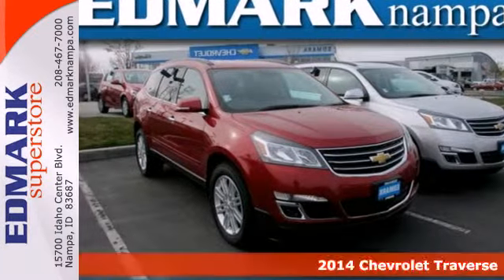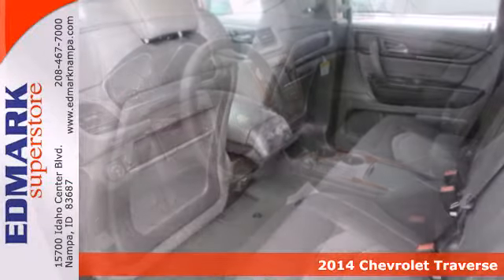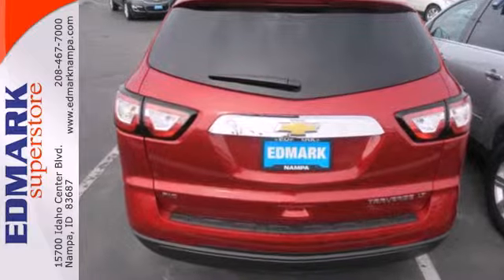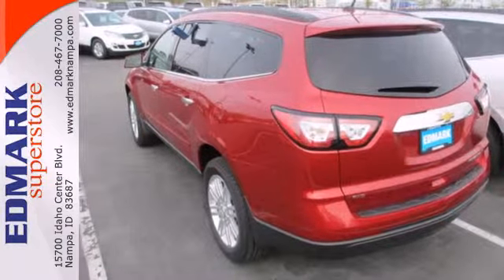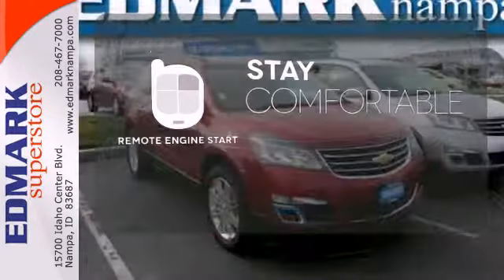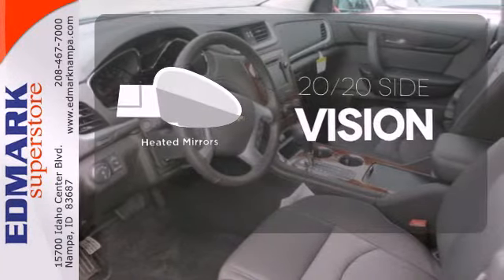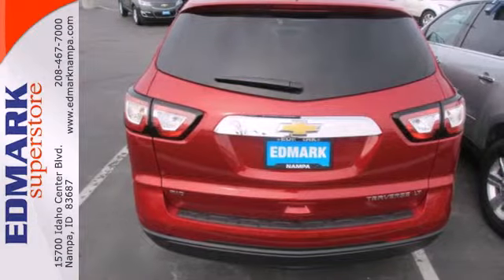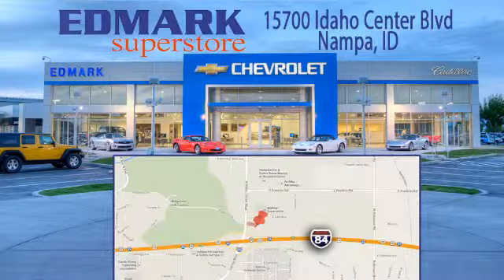2014 Chevrolet Traverse BoiseID Nampa, ID #140742 - SOLD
Year: 2014
Make: Chevrolet
Model: Traverse
Trim: LT
Engine: 6 Cyl. 3.6L
Transmission: Automatic
Color: Crystal Red Tintcoat
Interior: Ebony
Stock #: 140742
OEM Certified: S. Looking for a fantastic deal on a beautiful 2014 Chevrolet Traverse? Well, we've got it! This Traverse is nicely equipped with features such as AWD. A spacious SUV that gets great fuel mileage... Why torture yourself driving a small commuter box up and down the highway every day when you can ride in roomy comfort.

Address:
15700 Idaho Center Blvd